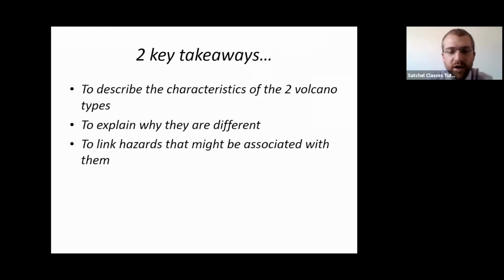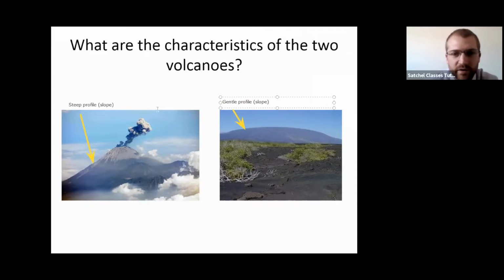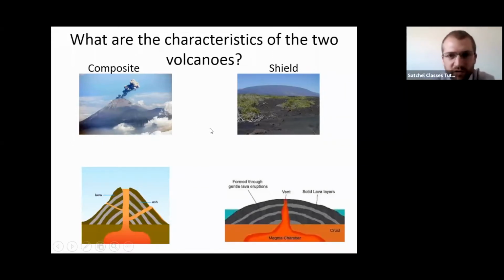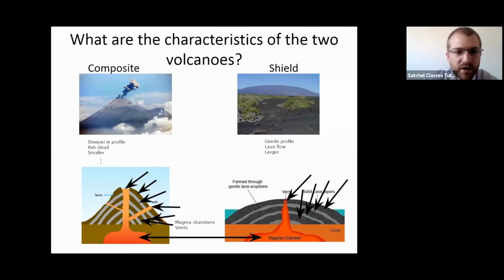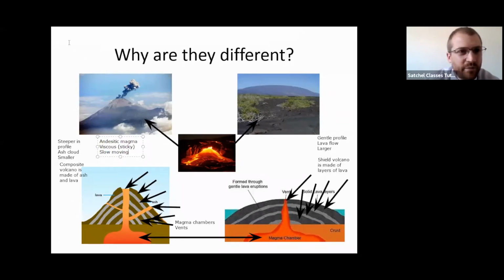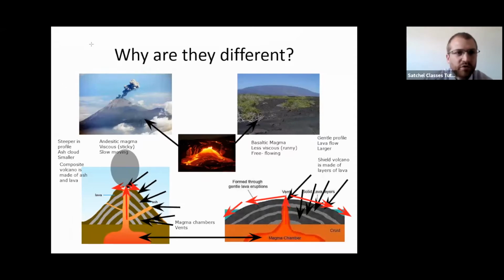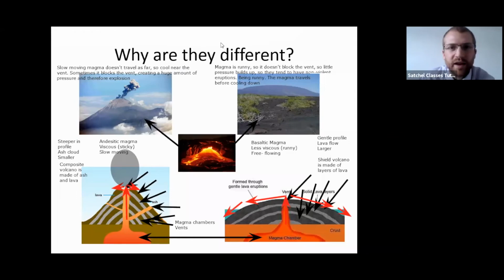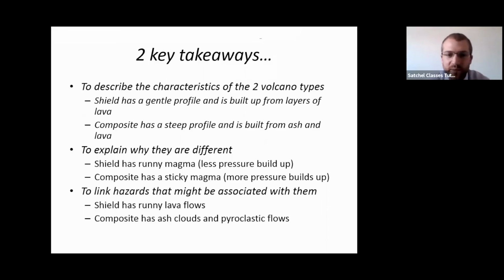Hazards Volcano Types | Geography | Satchel Classes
About this class:
Like what you see? Access all of our free classes here:

Volcanoes are one of the most dramatic natural hazards on Earth. In this class, students will focus on volcanoes and the different types. Students will examine how to identify different types of volcano as well as characteristics of different types of volcano, especially ones that make them different. This is an engaging and exciting class for students in Years 10 and 11 who are studying geography and want to feel confident going into exams.